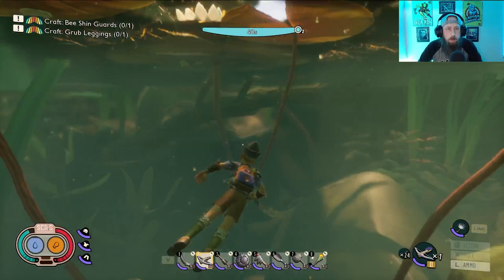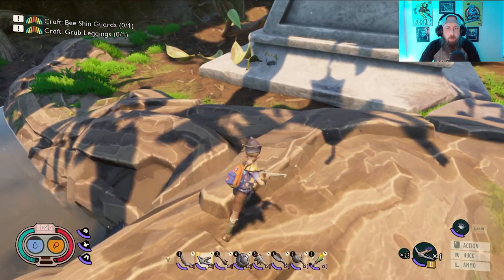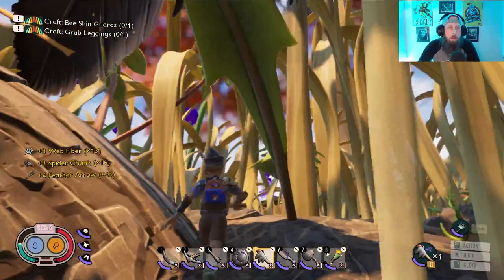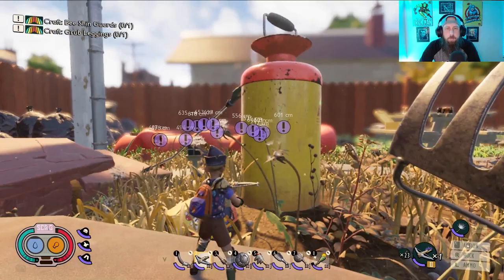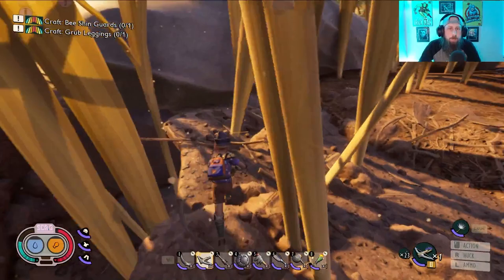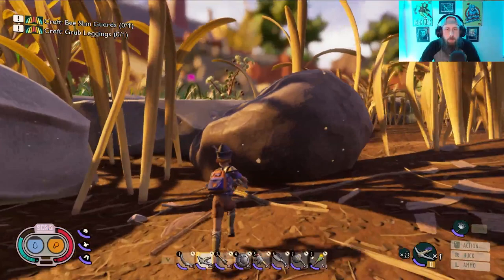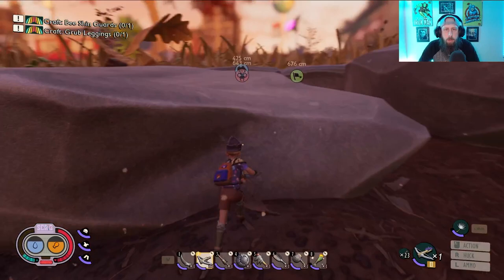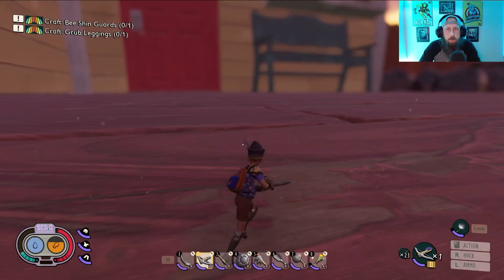UPDATED Crow Feather Locations! | Grounded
Welcome back to Grounded! With the Hot & hazy update, we've got new locations for the crow to fly, land & drop feathers. So, we've updated the areas to include the new locations for you to find those feathers! Enjoy & as always, stay original my friends!

Play Together and Save on Multiplayer Games with Green Man Gaming!